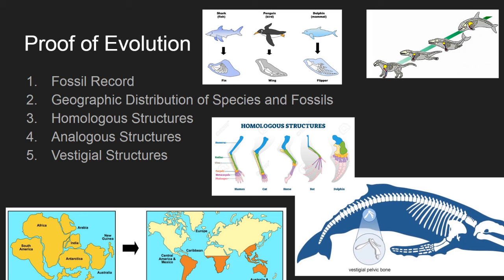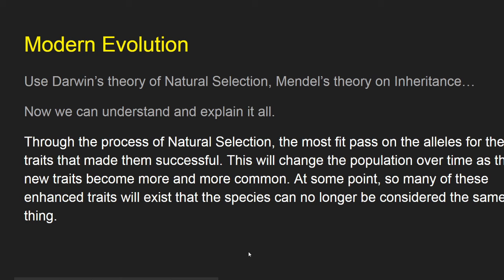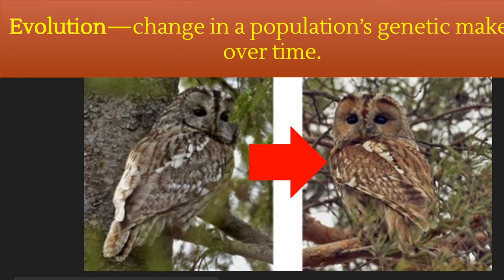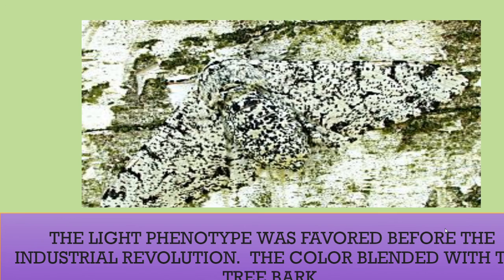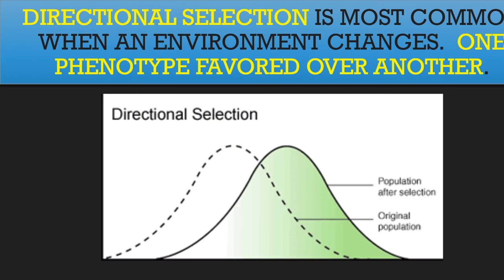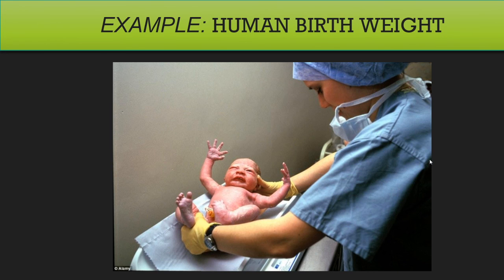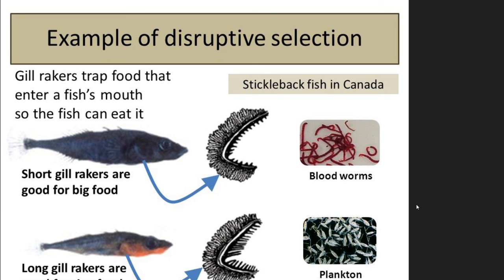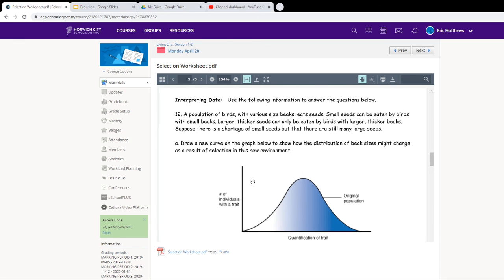Modern Evolution & Natural Selection 4/20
Today we discuss the 3 forms of Natural Selection and how they affect the phenotypes of a population.